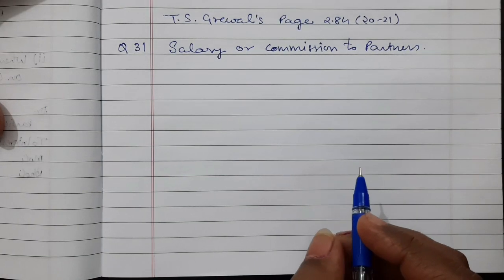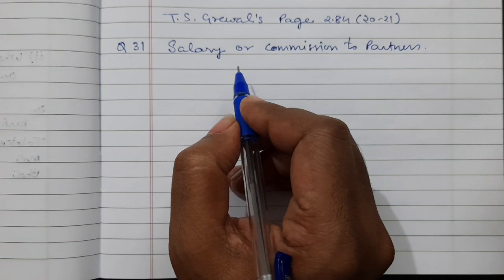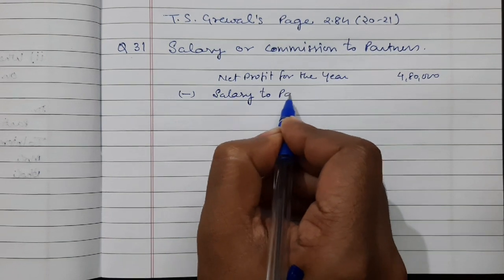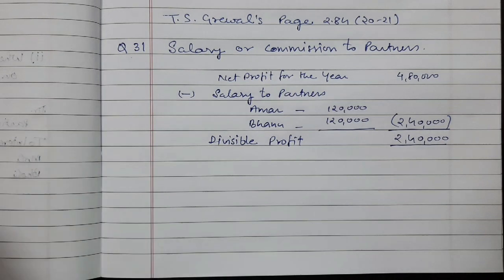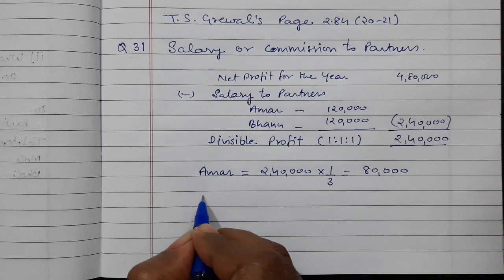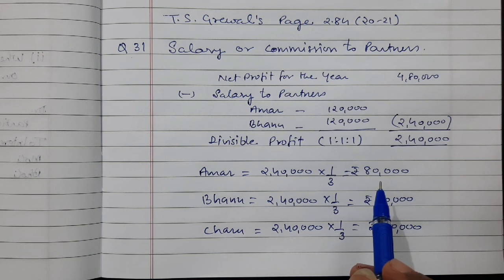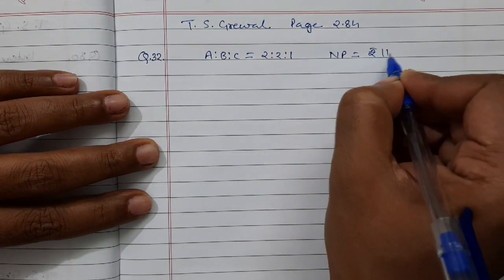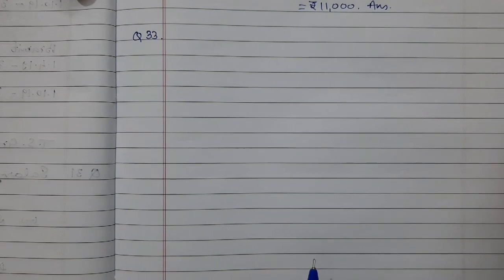Salary or Commissions to Partners Class XII, T S Grewal's, Chapter 2, Q.31 to 35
Accountancy for class XII,  Solved T S Grewal's Que 31, 32, 33, 34 and 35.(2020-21)

Explained well to your comprehension.

Practice well to get confident in subject.